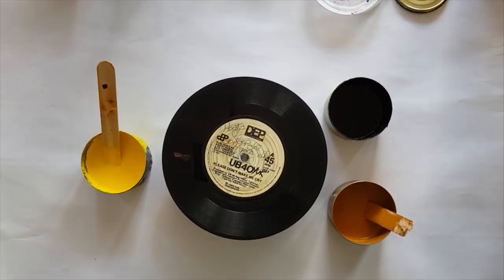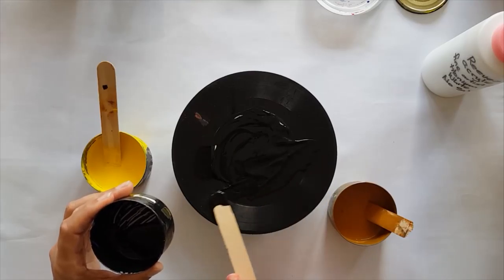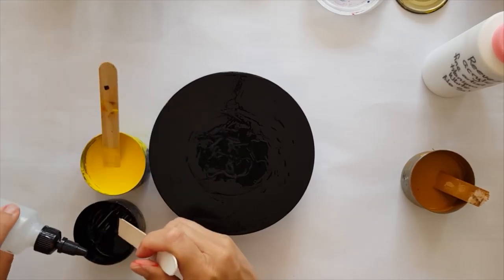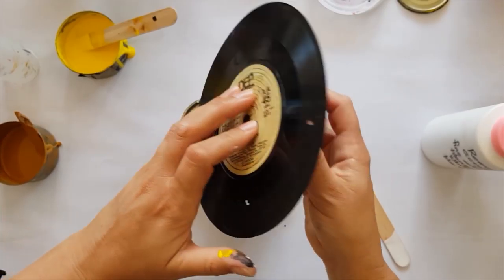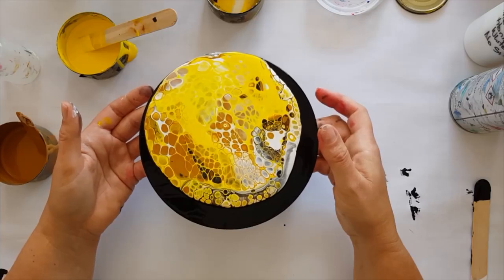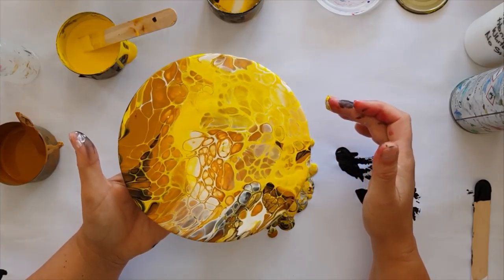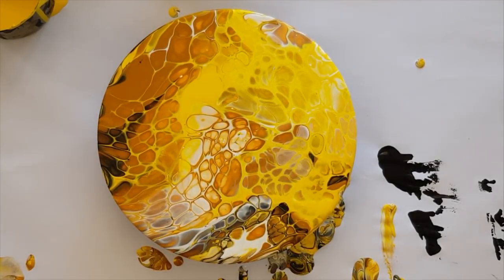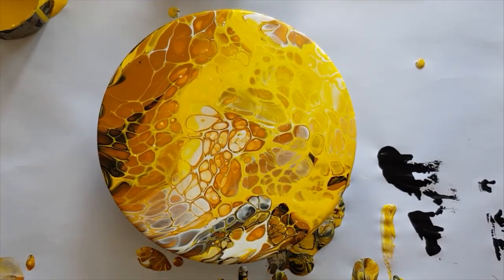116 Chromacryl Flip Cup on a 45 LP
This is acrylic on a 45 LP (vinyl record).

1000 Subscribers FREE webinar "Unleashing Your Creativity" recording is now available so register to receive the recordings